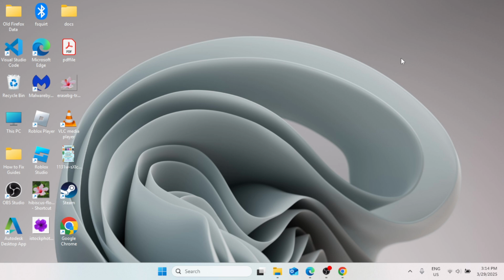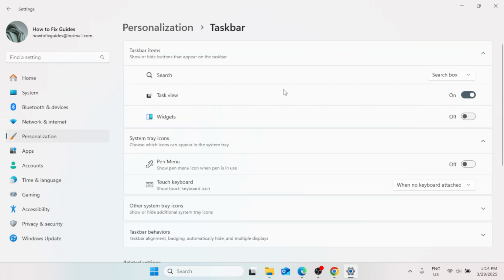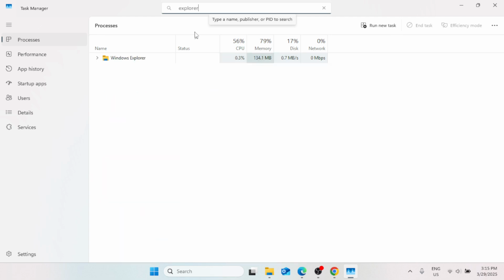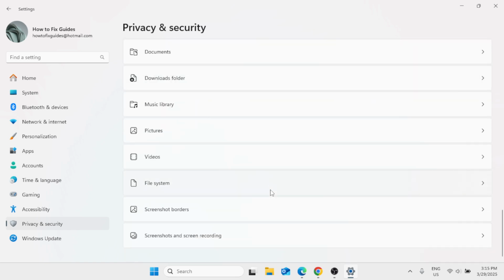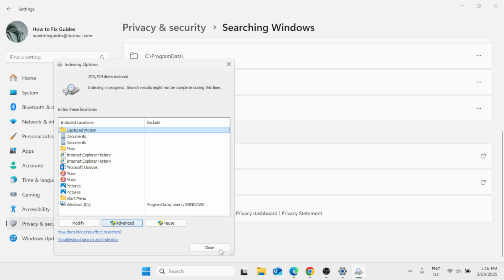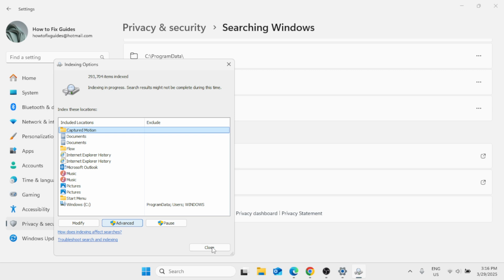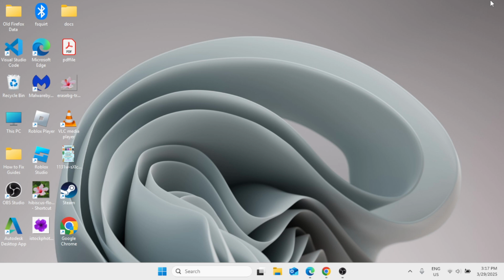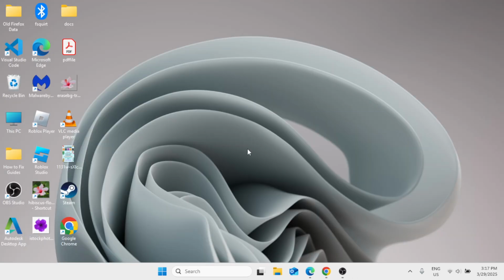How To Fix Windows Search Not Working In Windows -EASY FIX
Is your Windows search bar unresponsive or not working properly? In this video, we’ll walk you through quick and easy solutions to fix Windows Search. Whether it's not showing results or completely unresponsive, these fixes will help restore full functionality. Follow along to get your search bar working again without any hassle.